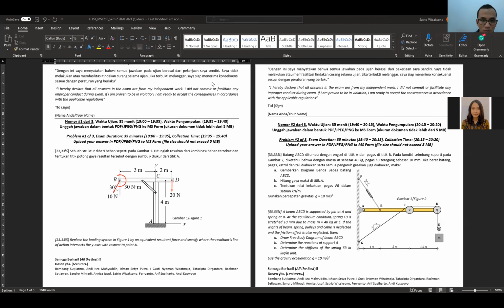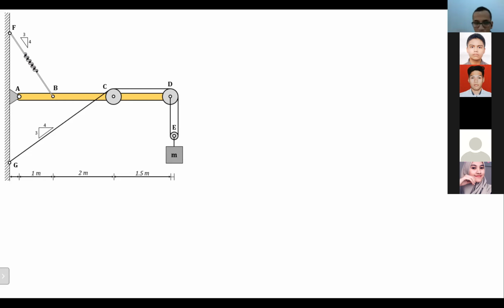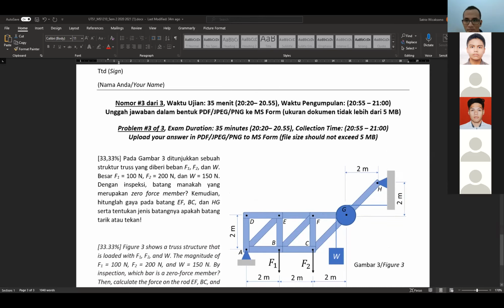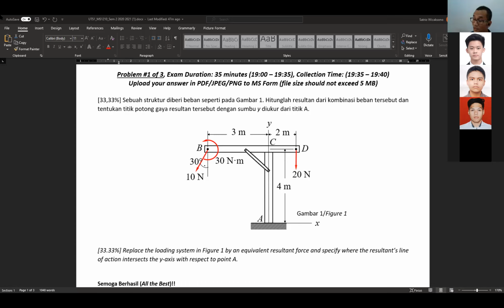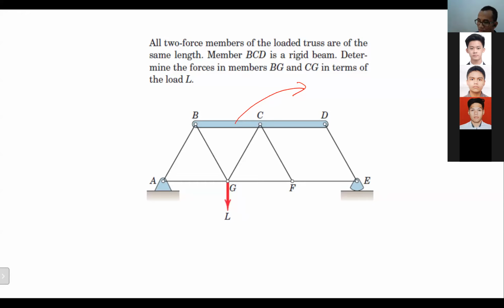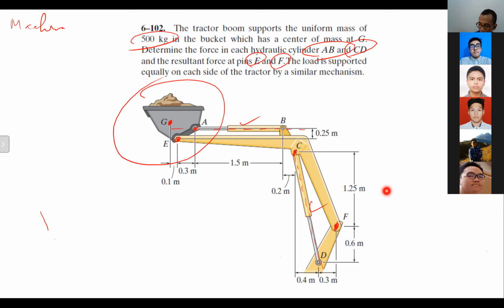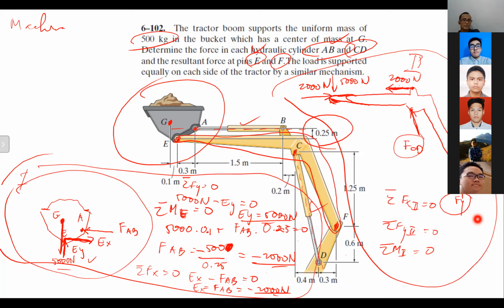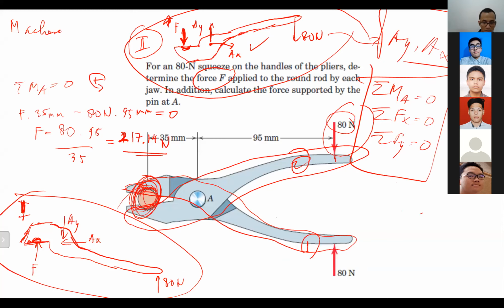MS1210_Statics_Frame_3_2021